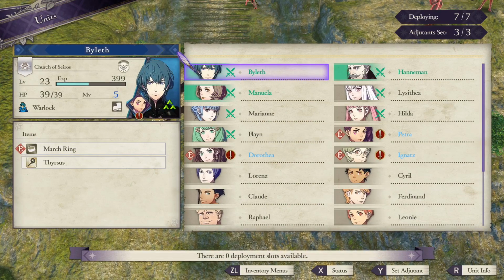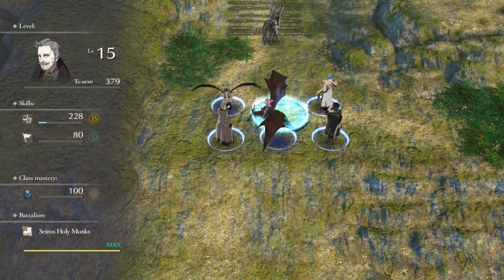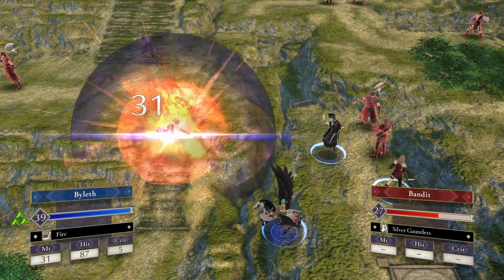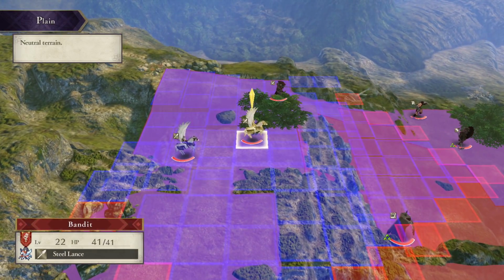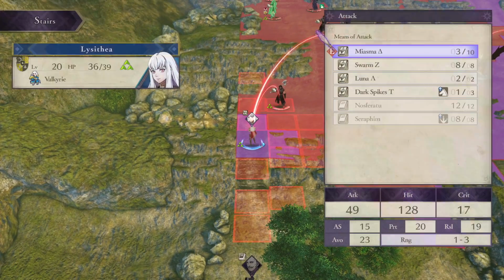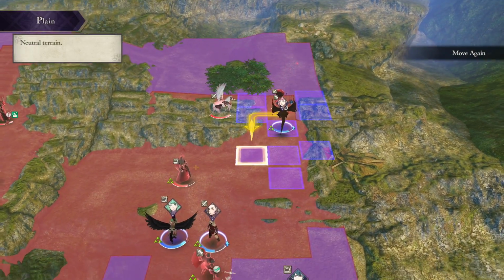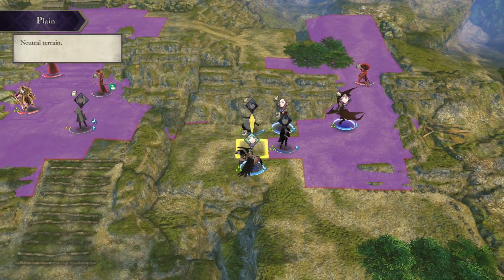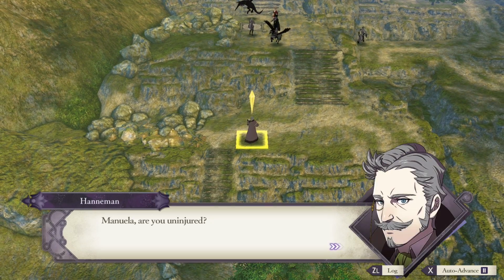Part 28: The Kill-‘em-all Experience | Golden Deer/Verdant Wind, Maddening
Manuela goes hunting for the Death Knight and gets herself in trouble with a gang of bandits. We bail her out, and Byleth teaches her how to fight better.

0:00 - Preparations
2:38 - Battle